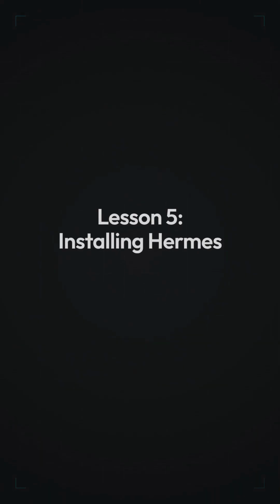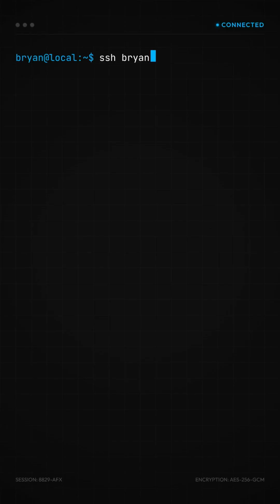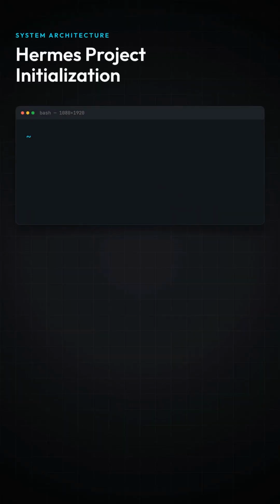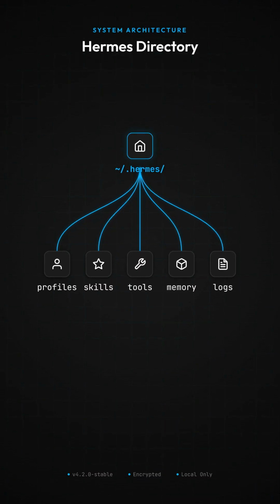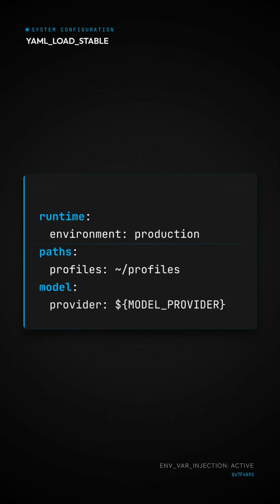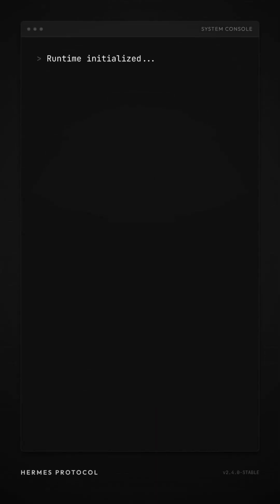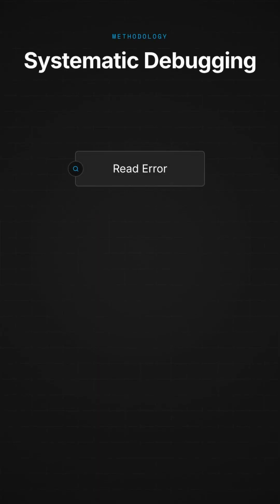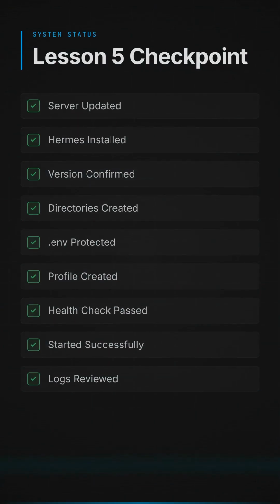Installing Hermes Bringing Your AI Worker to Life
Installing Hermes: Bringing Your AI Worker to Life | Lesson 5
Everything we've built so far has been preparing for this moment.
In this lesson, we install Hermes—the runtime that transforms your AI worker from a collection of files into an active, working system.
Hermes gives your AI worker the ability to execute tasks, maintain its identity, communicate with tools, and become the foundation for everything we'll build throughout the rest of this course.
This is where your AI worker truly comes to life.
In this lesson you'll learn:
What Hermes is and why it powers your AI worker
How to install and configure Hermes
How Hermes manages your AI worker's execution
Why every production-ready AI worker needs a runtime
How Hermes prepares your AI worker for memory, tools, and autonomy
By the end of this lesson, you'll have an AI worker that's no longer just infrastructure—it's a living system ready to grow.
Previous Lessons
Lesson 1: Why Most AI Agents Fail
Lesson 2: Why Every AI Agent Needs Its Own Virtual Machine
Lesson 3: Creating Your AI Worker's Home
Lesson 4: Connecting to Your AI Worker
Coming Next
Creating Your AI Worker's Identity
This isn't about building another chatbot.
It's about building AI workers that can think, remember, use tools, and perform real work.